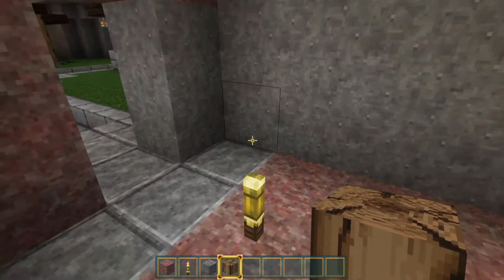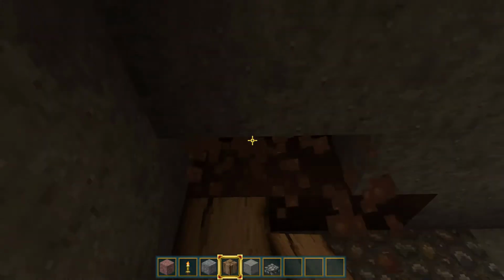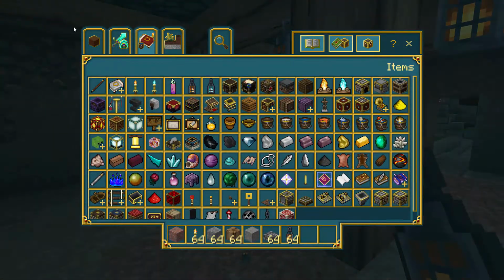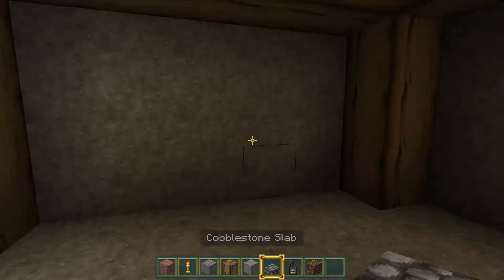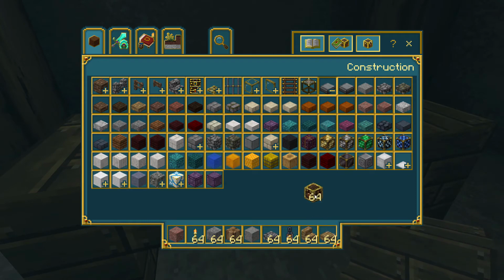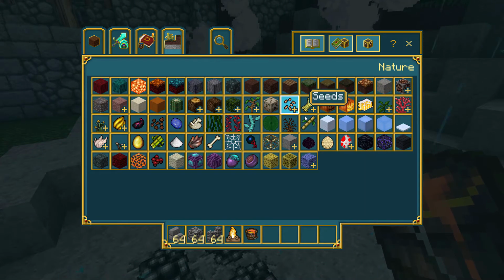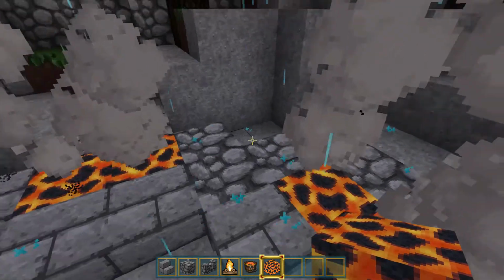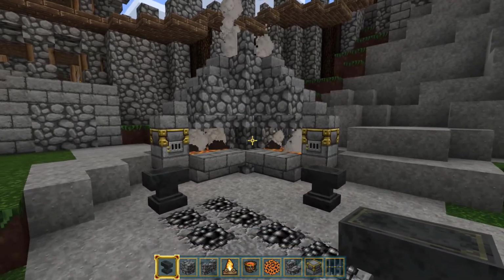Minecraft Lets Build Episode 05: Forge and Barracks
Today we finish up the final bits of the Outpost.